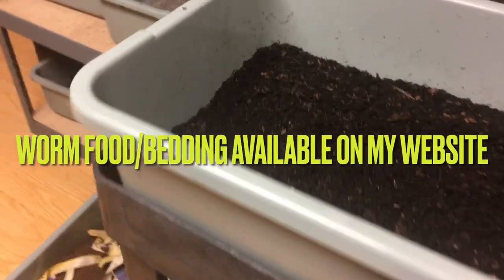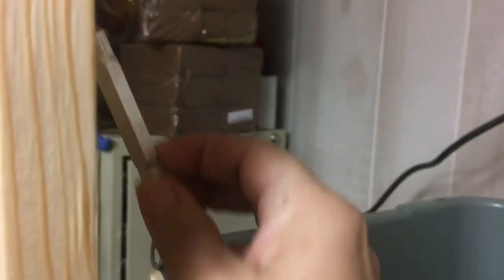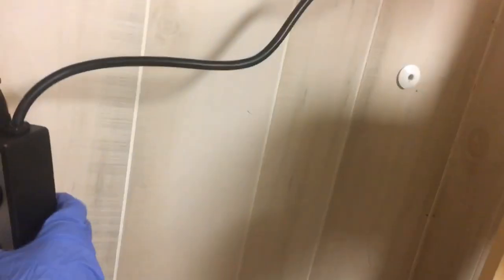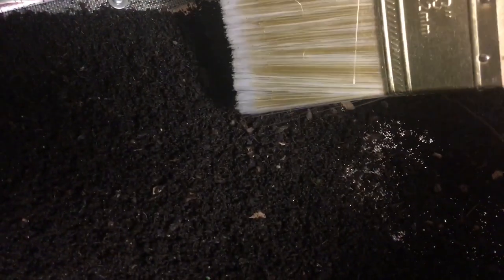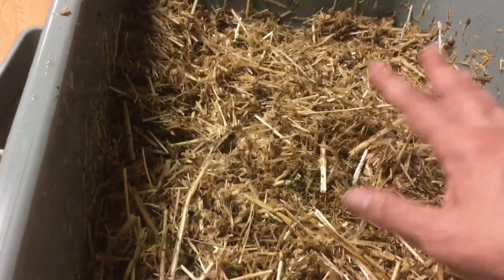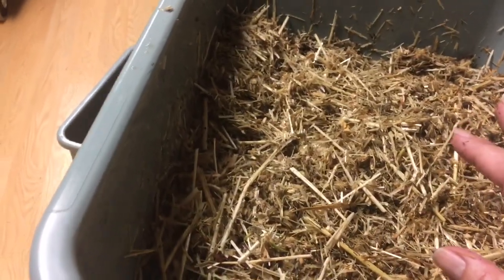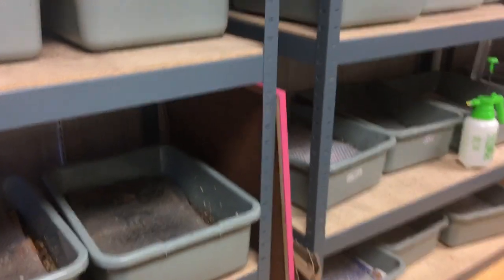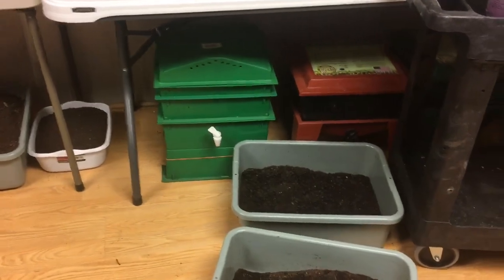My new Casting sifter/harvester. worm ￼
Let’s test it out. I like it I am going to make a slight change. Tell me what you guys think.

For worm supplies, Cool affordable T-shirts and other merchandise go to my website￼￼